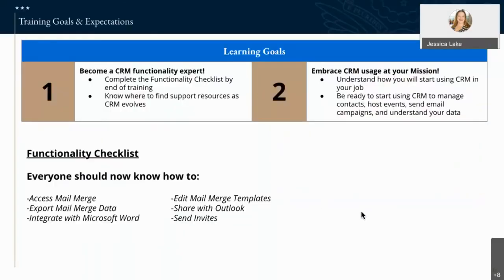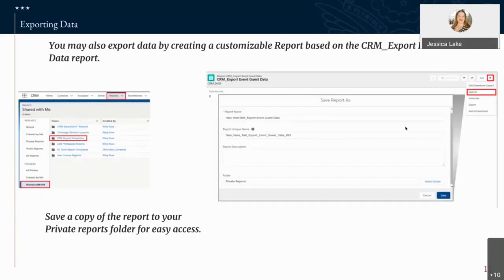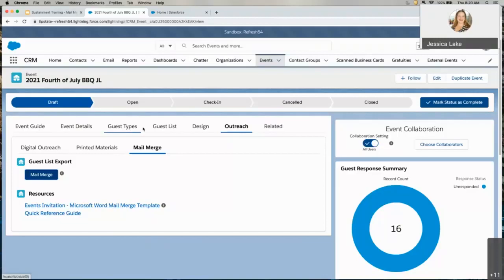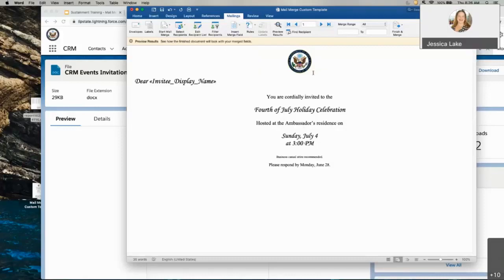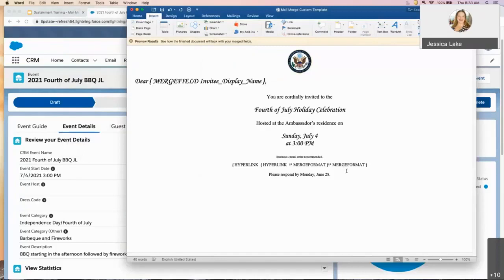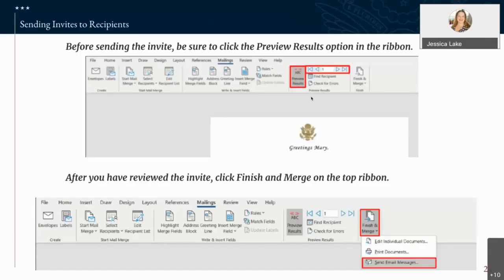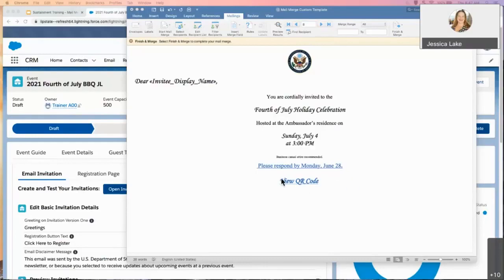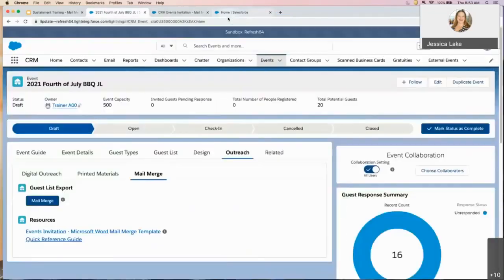Refresher Training: Mail Merge